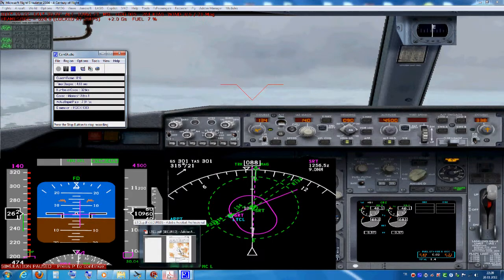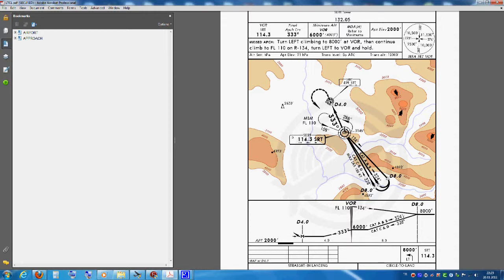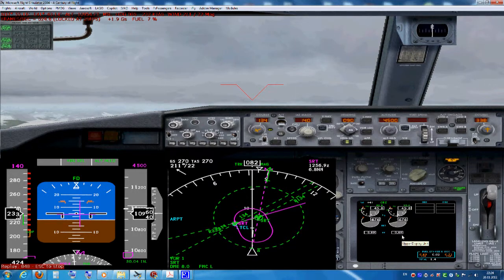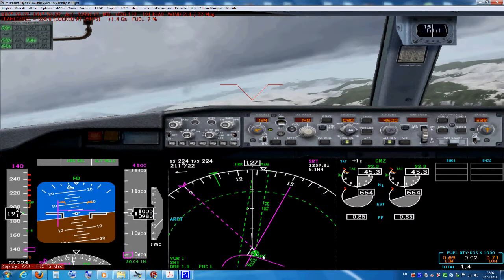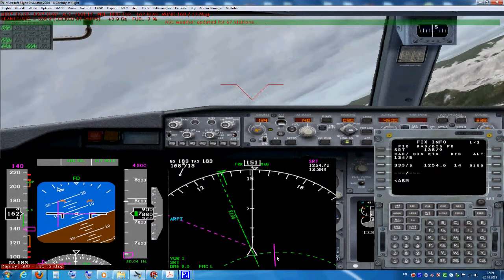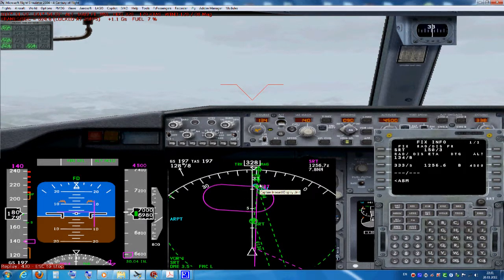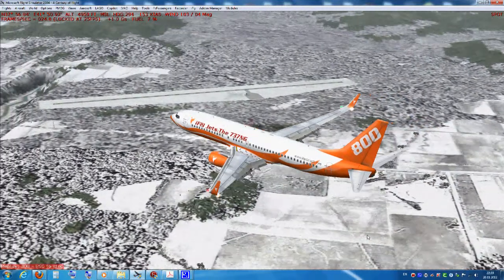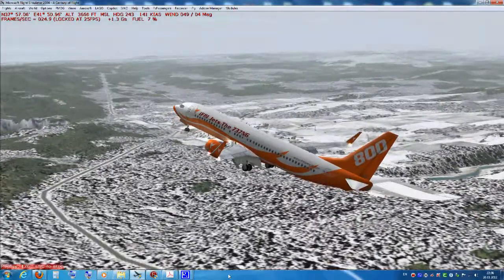FsDoctor Tutorial: Circle to land part 1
Ifly 737 addon